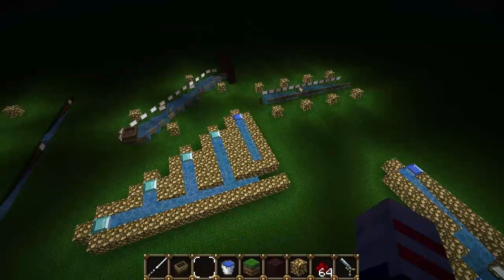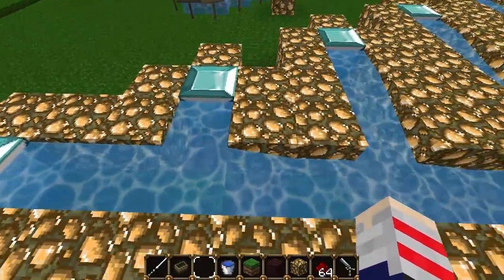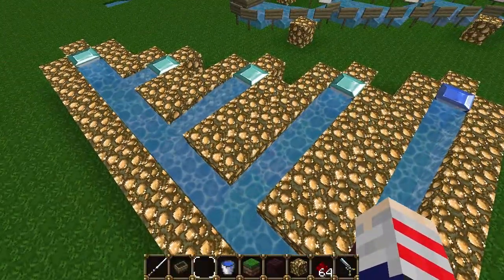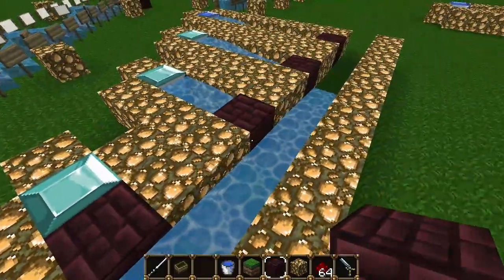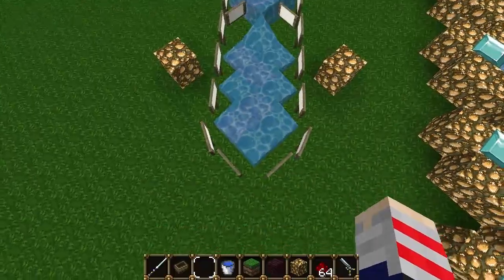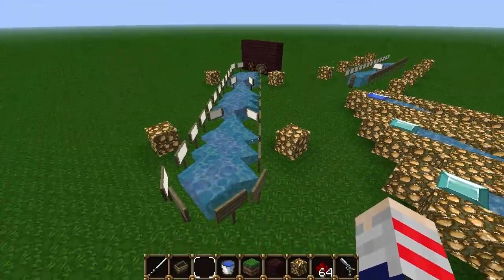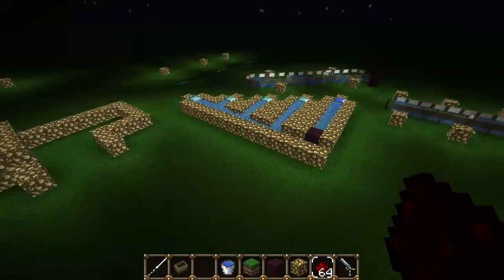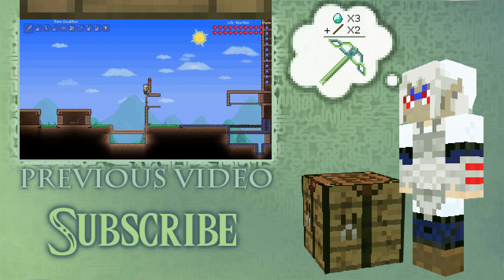Minecraft Tech - Advanced Water Channels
Item transportation using unconventional, advanced water channels. Also, basic math.

Skip mathy bit: 3:36